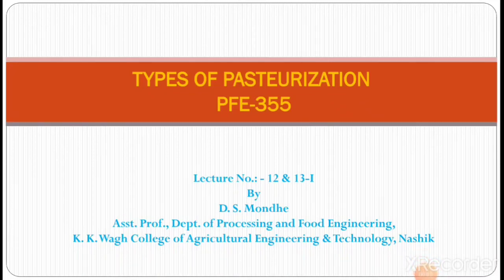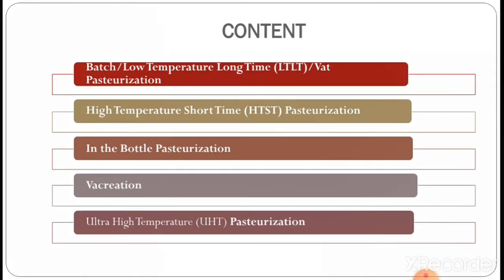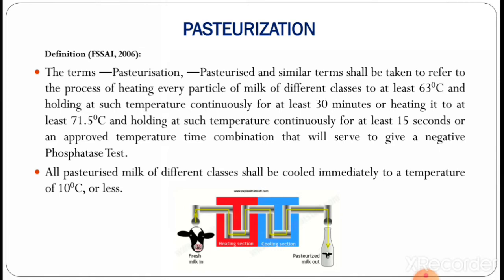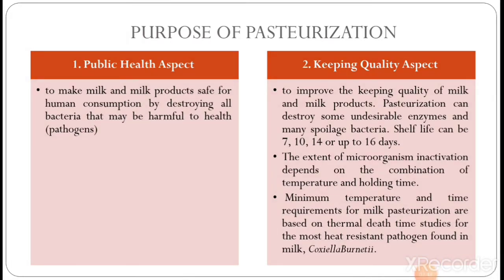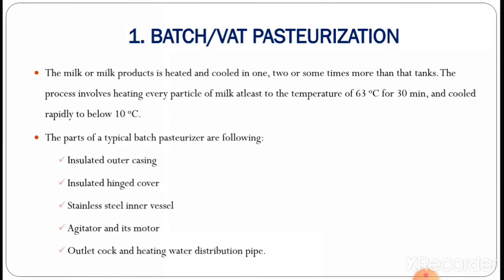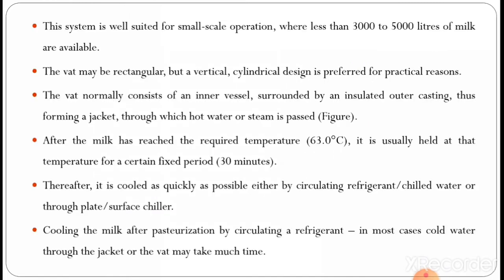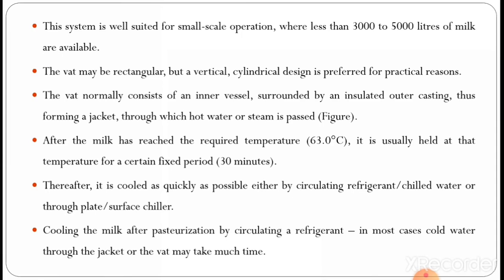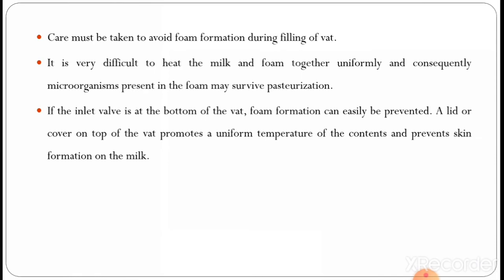Types of Pasteurization -I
In this video lecture Batch/ Vat/ Low Temperature Long Time  Pasteurization type is discussed in detail.